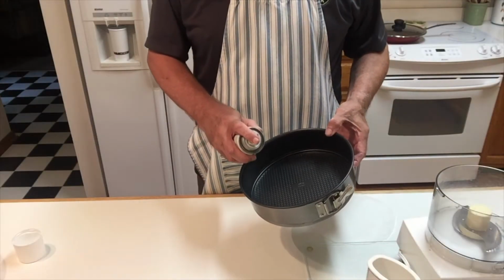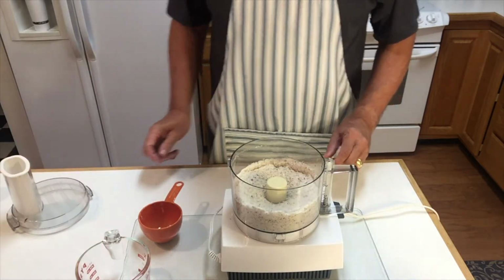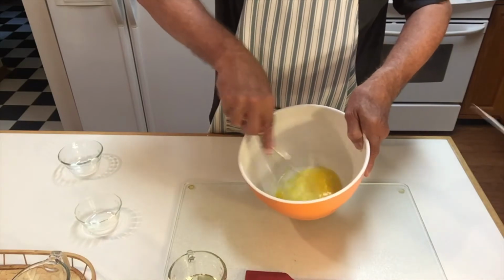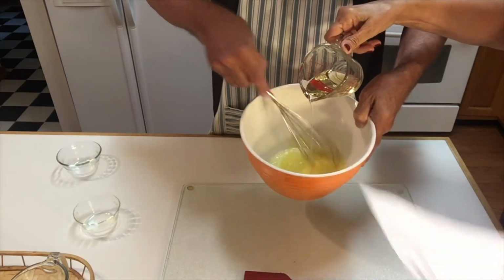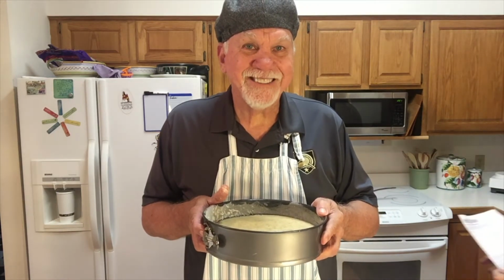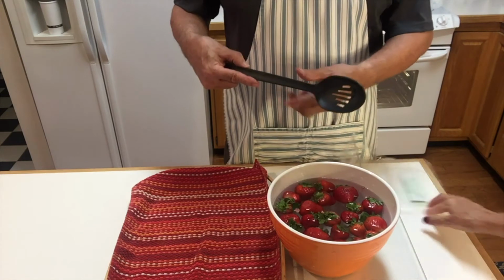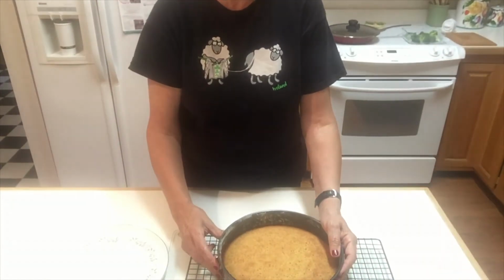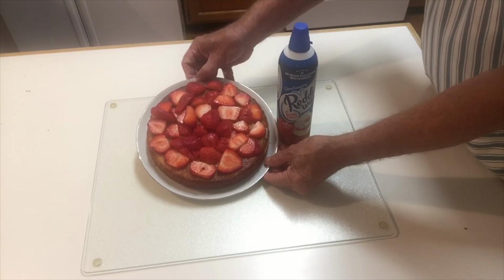Cooking with Mike & Victoria ~ Italian Almond Lemon Torte